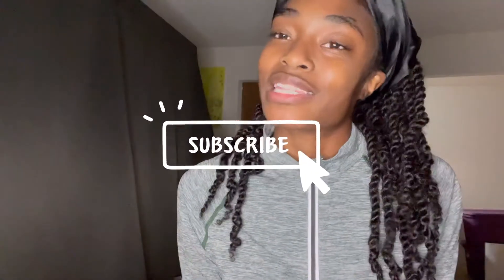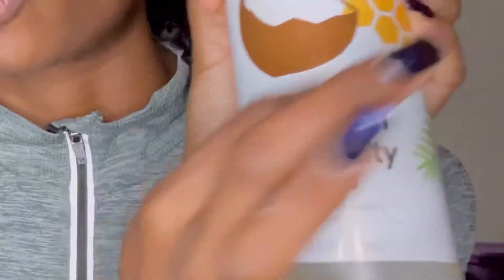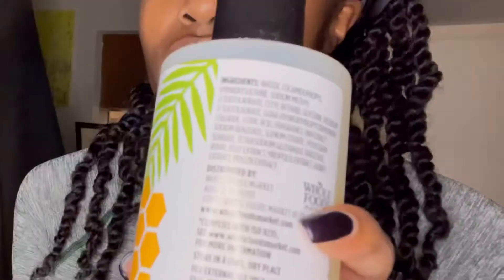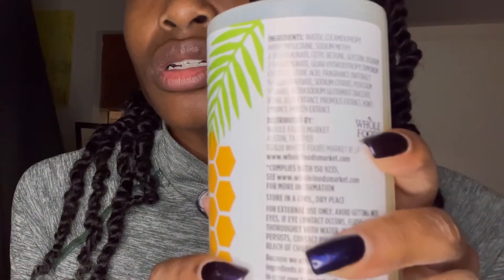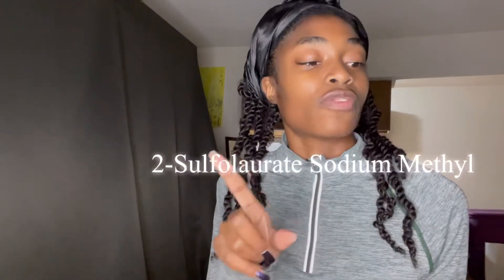INGREDIENTS IN NATURAL HAIR CARE| What’s in my shampoo?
This was a video to explain the ingredients that are mixed into our “natural shampoos”. Hope you guys enjoyed it. There will be more like this!
My Sources:

365 Shampoo(coconut/honey)